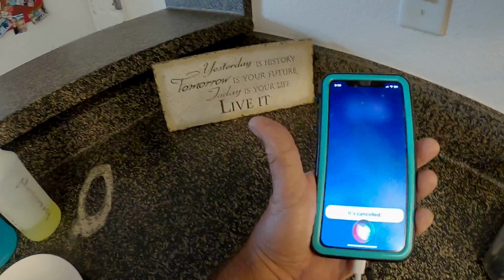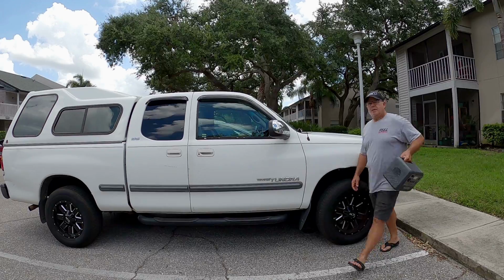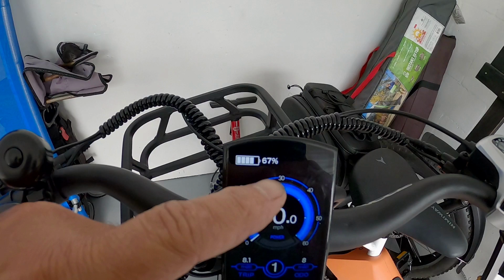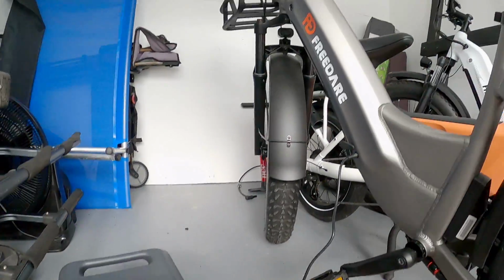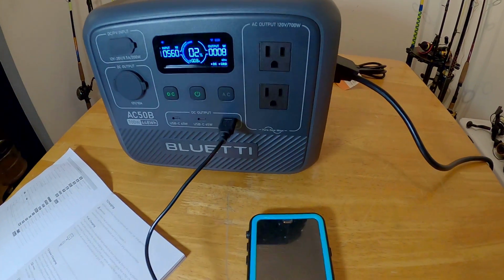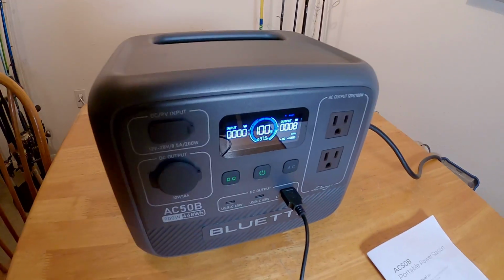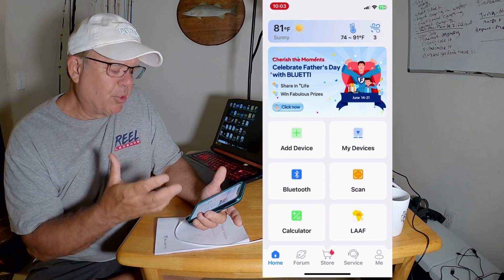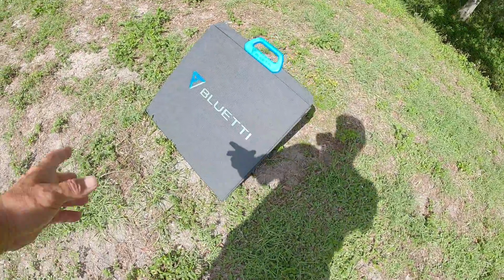Great For Outdoor Adventures BLUETTI AC50B Power Station + PV200D Solar Panel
In this video I'm reviewing the all new BLUETTI AC50B portable power station. This unit delivers 700W of output for powering electric items and for recharging batteries. During the testing I connect lights, a fan, a coffee maker, power a laptop, and recharge an Iphone, ebike, and Gopro battery. Additionally I introduce the PV200D solar panel and review it's charging capabilities when combined with the AC50B LifePO4 power station.

► BLUETTI AC50B on Amazon
      Use " AC50BPV10OFF " for an extra 10$ off of AC50B!!

► Solar Panel